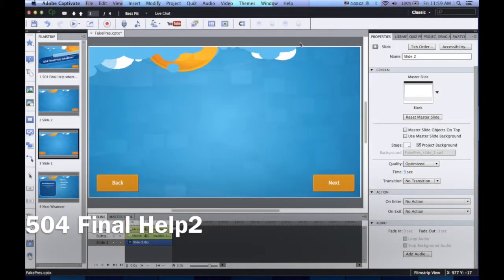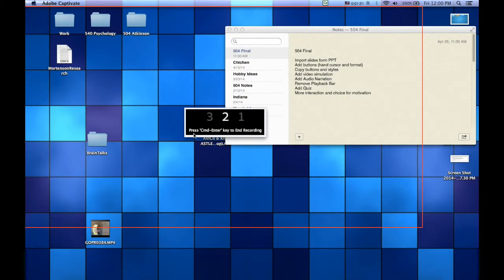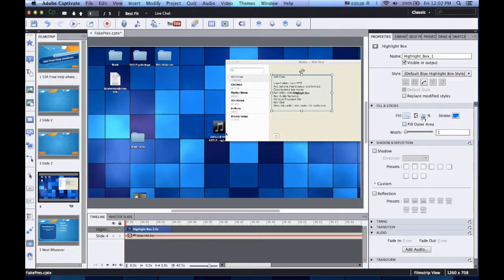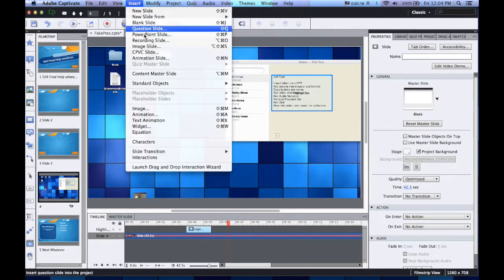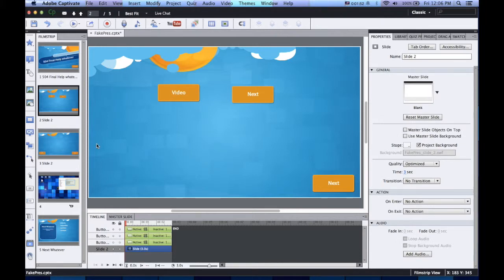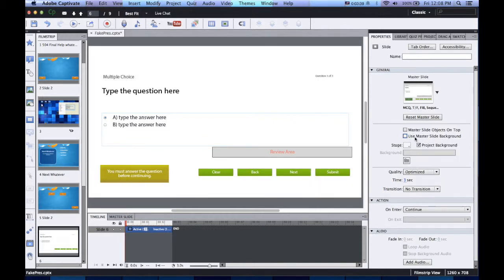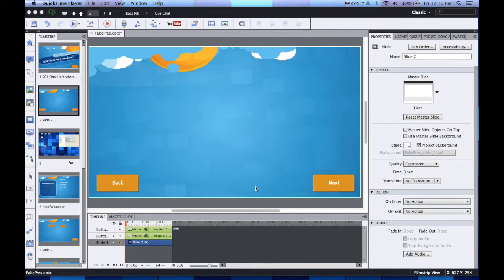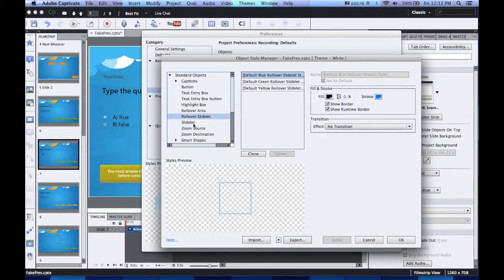504 Final Walkthrough2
504 Final Help2